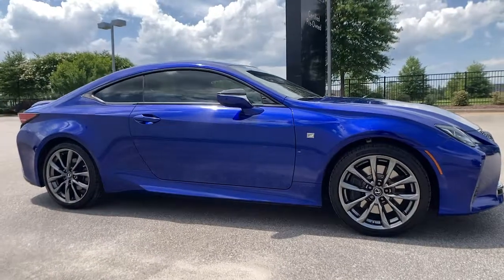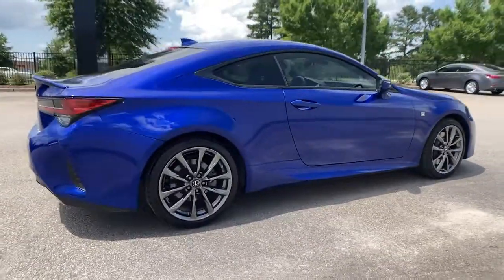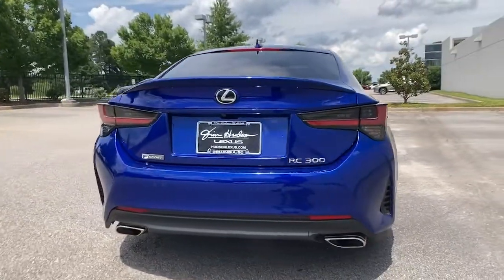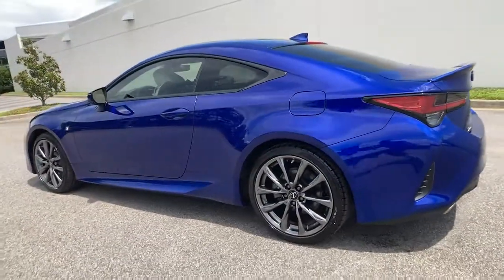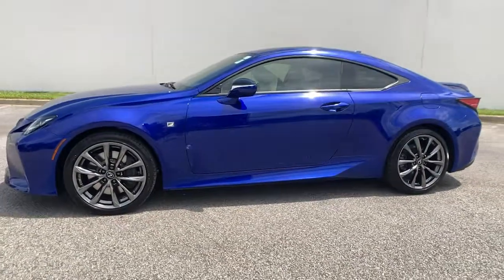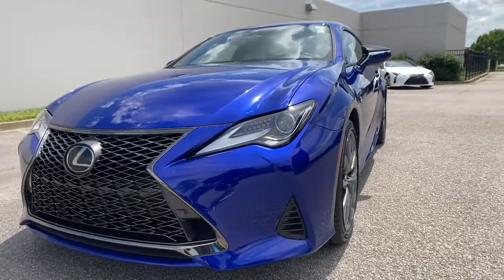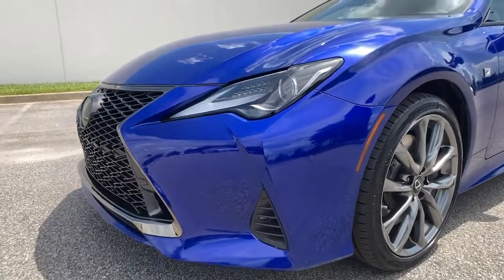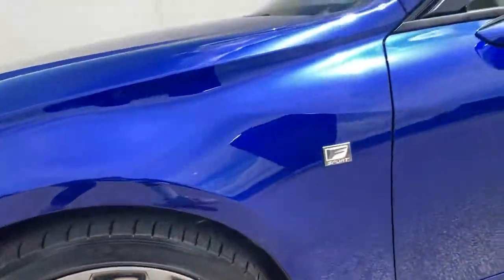2019 Lexus RC Columbia, Lexington, Chapin, Irmo, Camden, SC C31149A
Ultrasonic Blue Mica 2.0 Used 2019 Lexus RC available in Columbia, South Carolina at Jim Hudson Lexus of Columbia. Servicing the Lexington, Chapin, Irmo, Camden, SC area.

L/Certified Details:brbr  * CERTIFIED WARRANTY: Unlimited-mileage warranty up to 6 years. Balance of new car warranty (4 Year/50K Miles) plus 2 Year/Unlimited-mileage L/Certified warranty. SERVICE MAINTENANCE: Complimentary Maintenance Plan covering the first four basic factory-scheduled maintenance services for 2 years or 20,000 milesbr  * Warranty Deductible: $0br  * Vehicle Historybr  * Roadside Assistancebr  * 161 Point InspectionbrbrbrRecent Arrival! Clean CARFAX. Odometer is 1657 miles below market average! CARFAX One-Owner.brbr2019 Lexus RC 300brbrbr8 Million Meals fed through Harvest Hope right here in the Midlands. Donated land for Toby's Place, a women & children's shelter. Proudly support the brave men & women of our US Military and all First Responders. Currently dedicated to supporting over 110 local charities in our beloved community. Ranked #1 in Customer Satisfaction for the Nation in 2020.